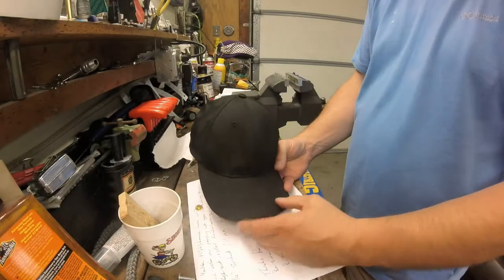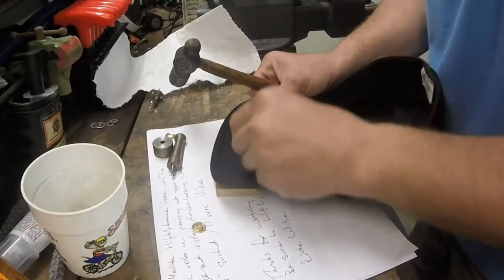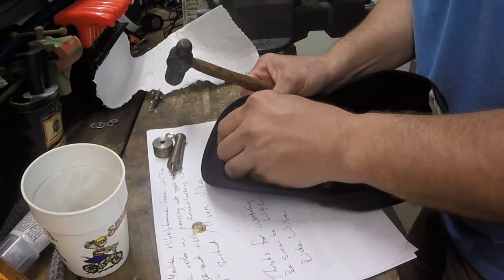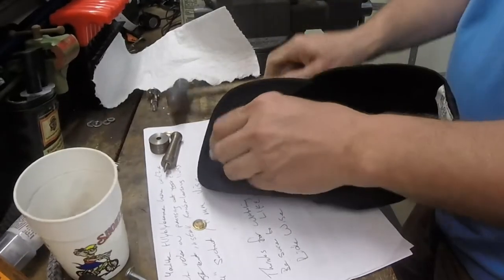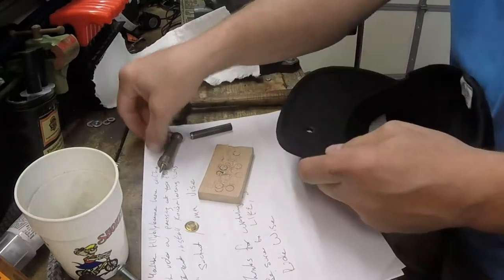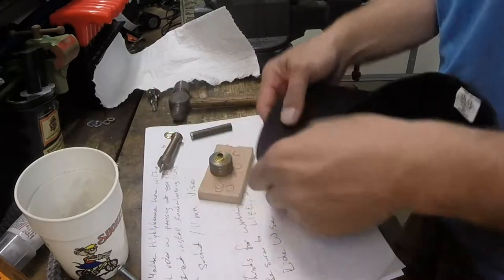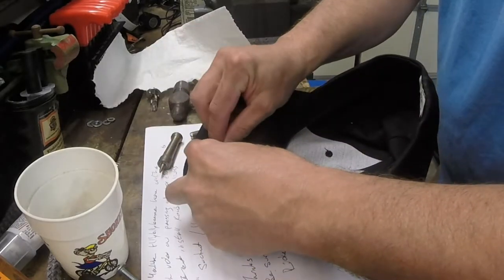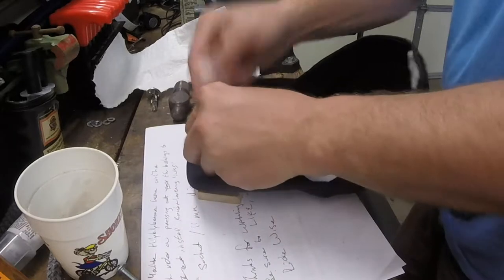Mounting GoPro Hat Cam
This video shows how to mount a GoPro to a baseball cap.

1/4" Grommet kit;

I did the voice over just to learn how to do it.

Camera;  GoPro Hero
Voice over using Audacity
Editing Software; GoPro Studio